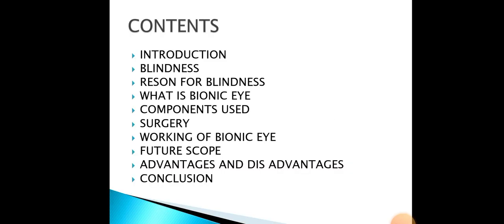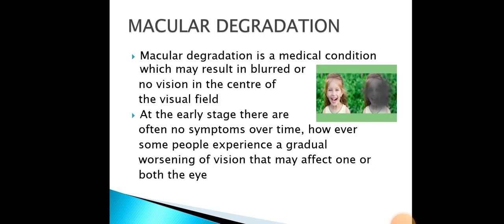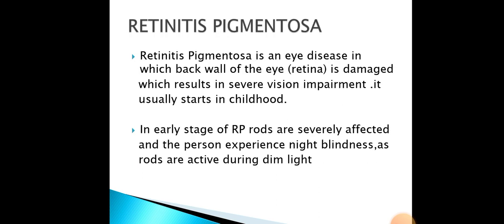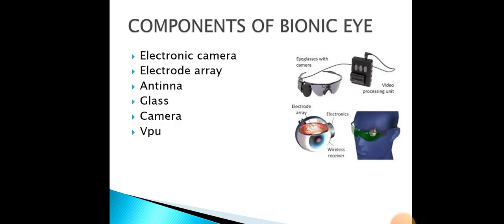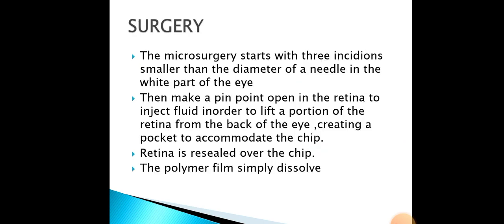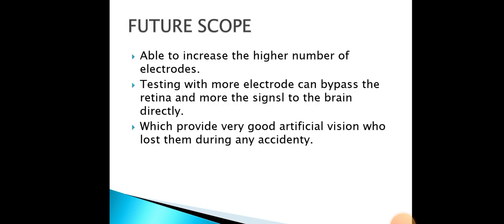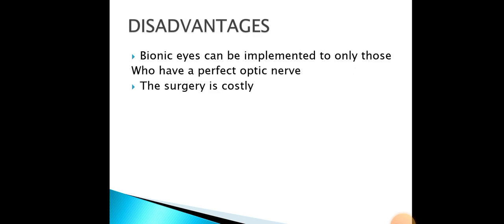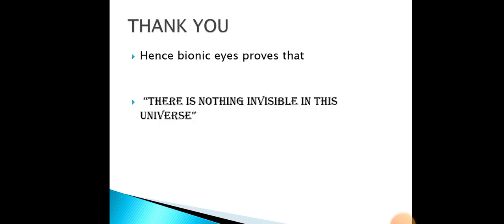Techtalk-123# , Topic:- "BIONIC EYE"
Techtalk-123#
Topic:-"BIONIC EYE"
Presented by Saimasari Thottathil
Assistant Professor
Department of Electronics and Communication
VEDAVYASA INSTITUTE OF TECHNOLOGY